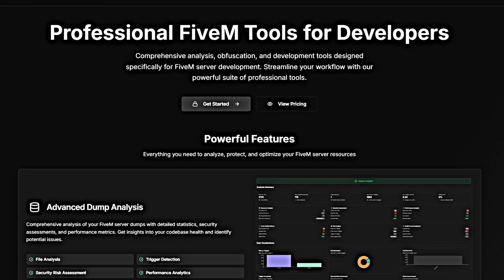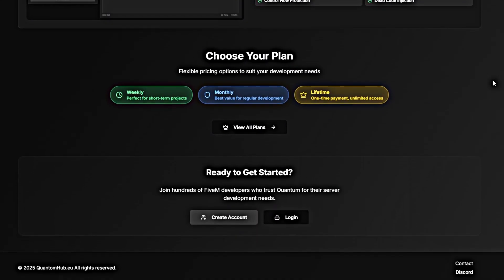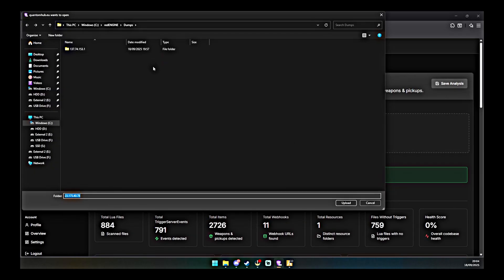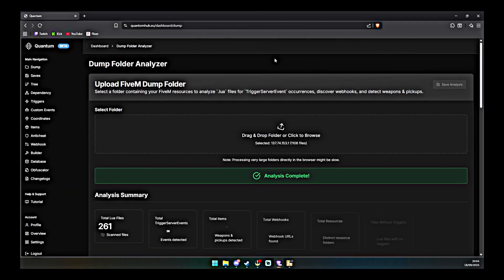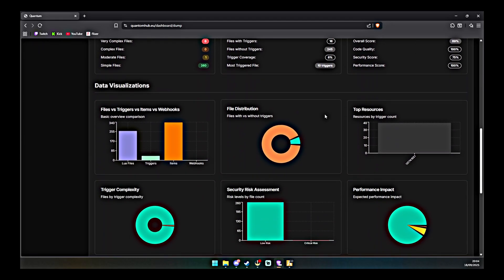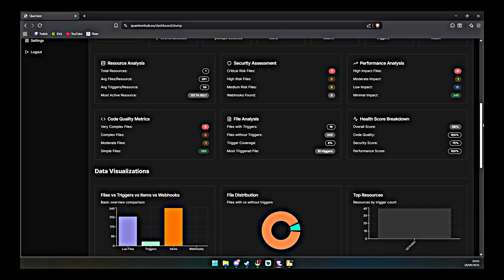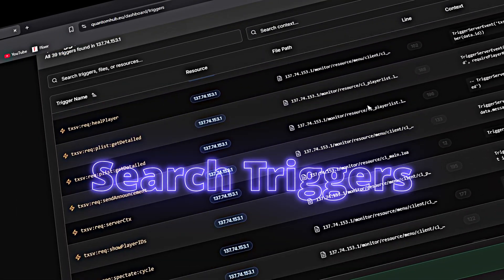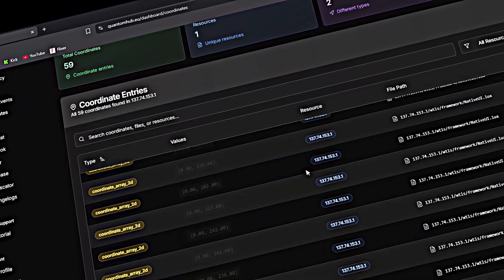QuantomHub Showcase - FiveM NEWEST TRIGGER FINDER 2025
🚀 In this showcase, I walk you through QuantomHub – a powerful FiveM Trigger Finder, Analyser, and Unique Tool.

✔️ Upload your dump
✔️ Find triggers & anticheat
✔️ Find Coords of items
✔️ Launch triggers with a premium menu